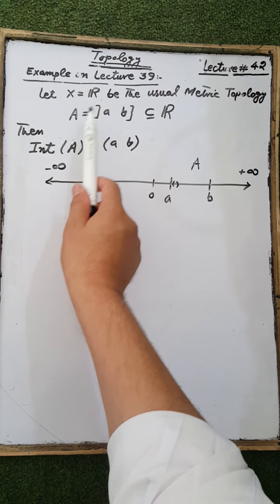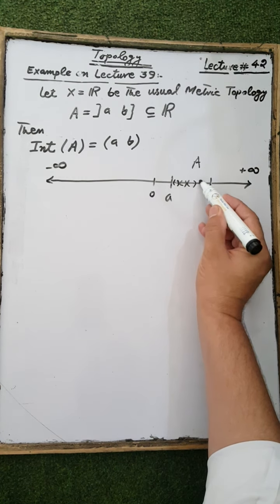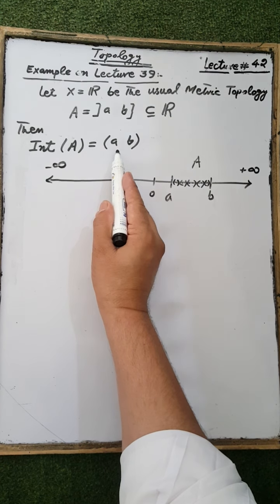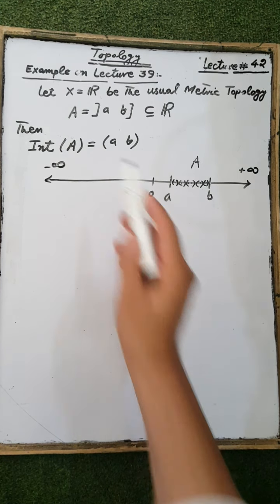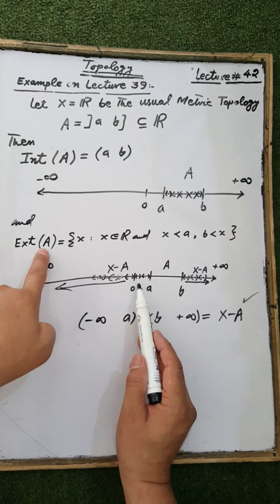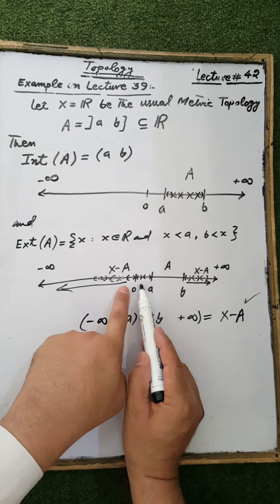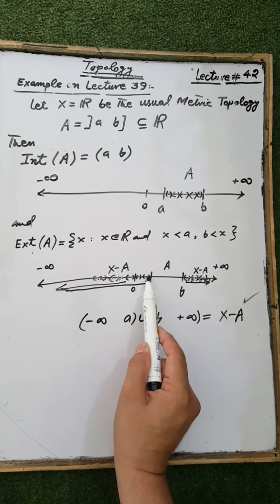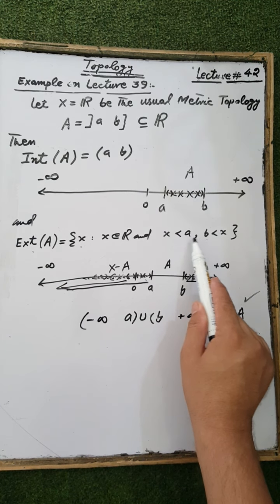TOPOLOGY LECTURE 42